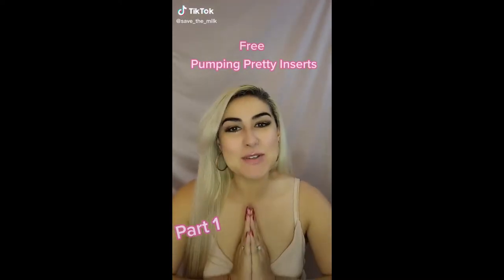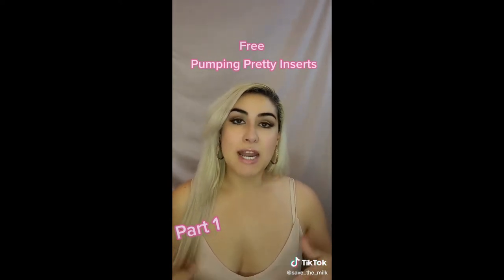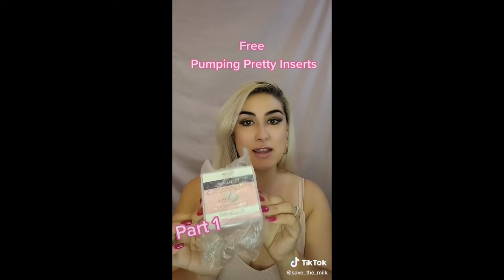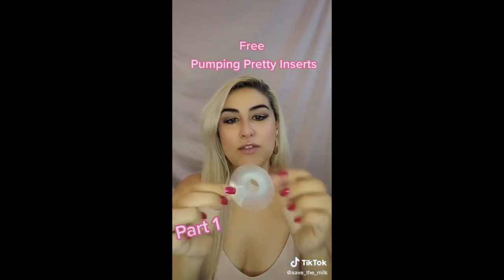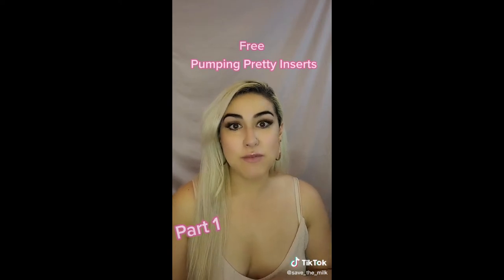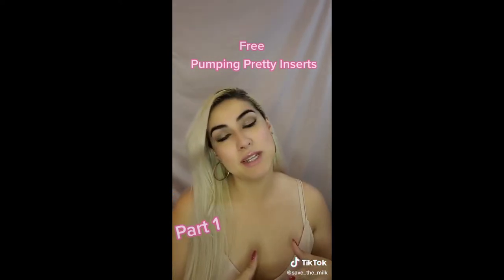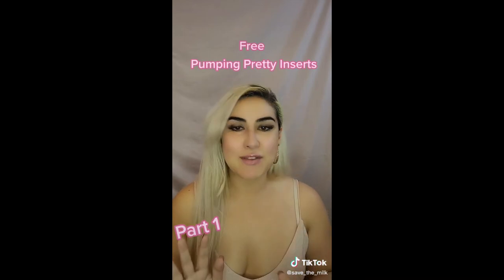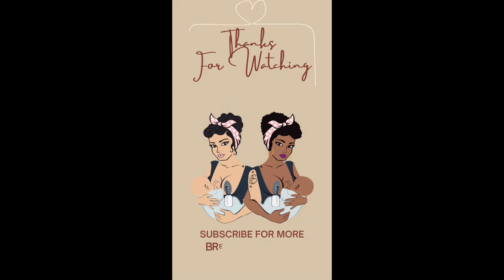Free Pumping Pretty Flange Inserts Part 1